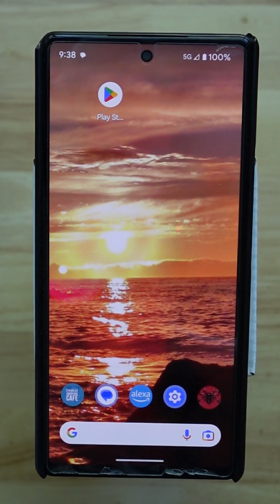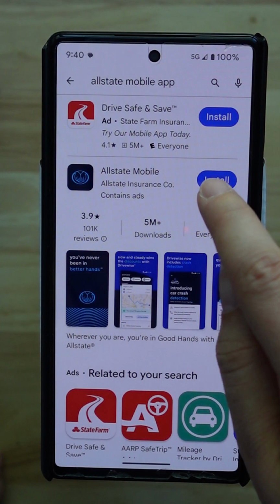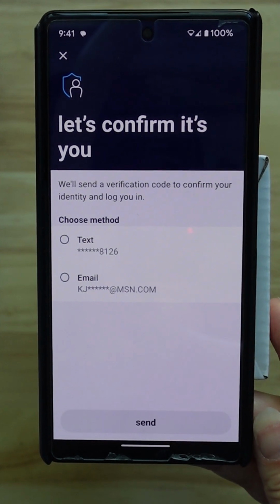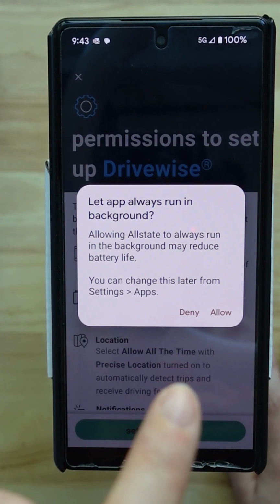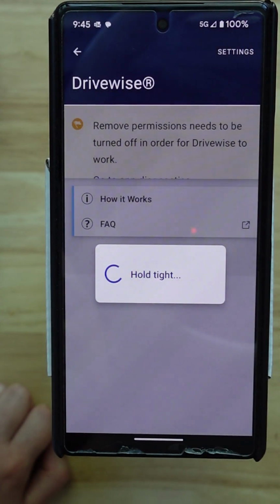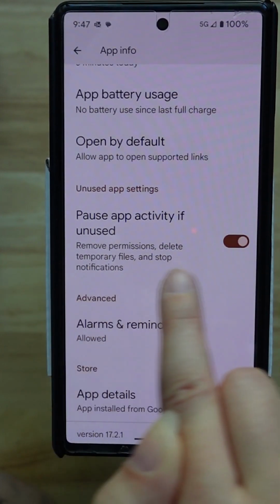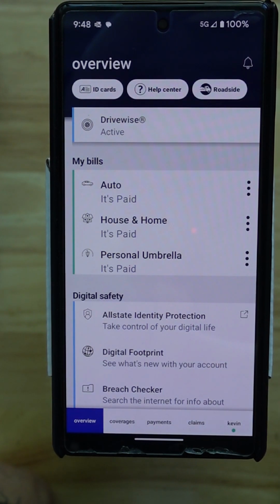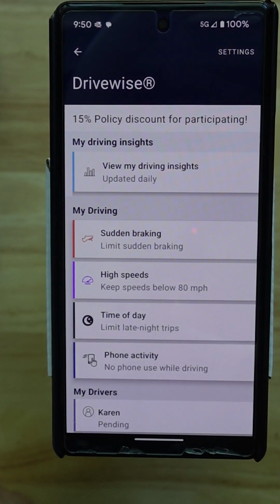How to Enroll in Drivewise for Andoroid/Google Phones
In this video, we go step by step installing and enrolling in Drivewise for our customers.